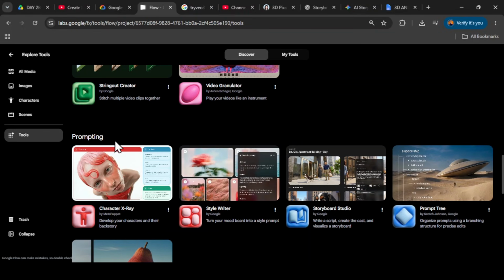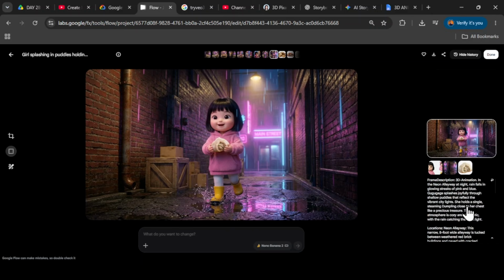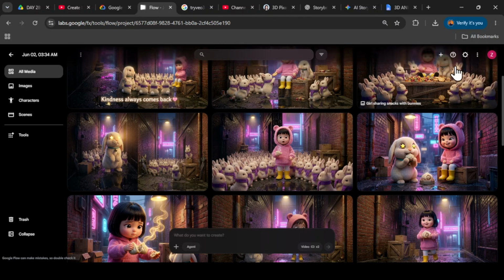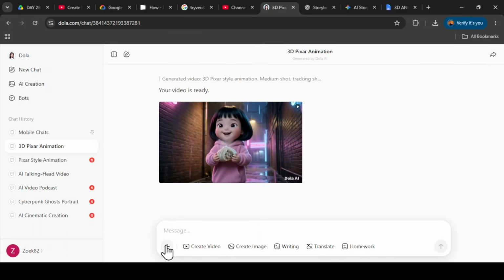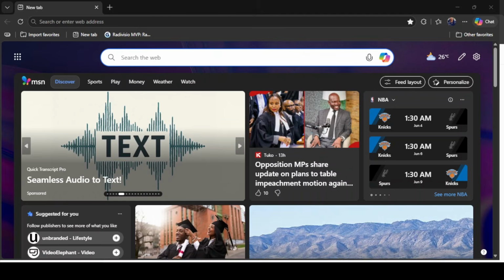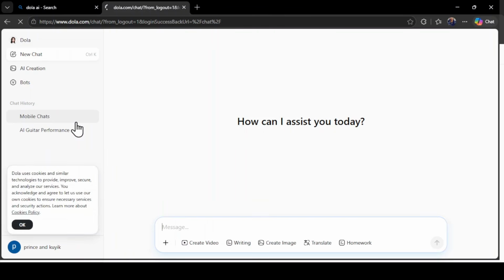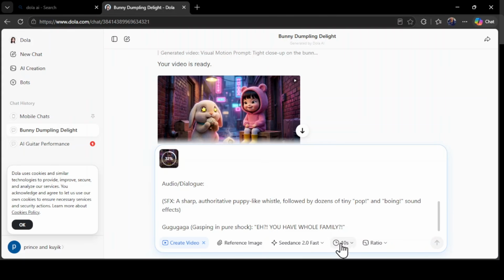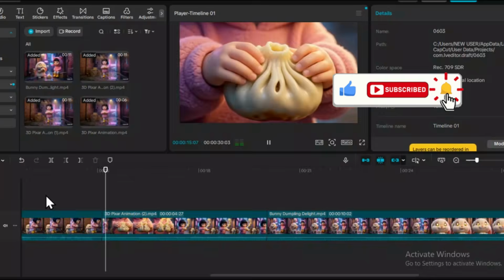How I Turn Storyboards into Videos for FREE (Seedance 2.0 Tutorial)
If you want to see the "part 1" where we built the storyboard from scratch, watch that here:

3-Day Live Class to Start a successful Faceless channel to Monetize

You asked for it, and here it is! In this video, we are taking the storyboards we created in my last tutorial and bringing them to life using SEEDANCE 2.0.

I’ll show you how to use the highest model to transform static images into cinematic AI videos in just minutes—completely FREE and UNLIMITED. No watermarks, no complicated setups.

Prompt for my storyboard:
Create a 15-second Pixar-style 3D animated short featuring “Gugugaga,” an ultra-cute kawaii little girl with a pink oversized hoodie with bear ears, huge expressive eyes, tiny rain boots, and soft rounded Pixar facial features. The setting is a cozy rainy neon alley at night with cinematic reflections, warm lights, and emotional atmosphere.

Gugugaga carries one hot steamed dumpling while walking happily. She notices a tiny wet cream-colored bunny shivering beside a drain. The bunny’s stomach growls loudly in a funny way. Gugugaga looks emotional and whispers, “Oh no… baby fluffy hungry…”

She tears the dumpling in half and gives the bigger piece to the bunny. Steam rises beautifully in cinematic lighting. The bunny’s eyes become giant sparkling anime eyes. Gugugaga smiles warmly and says, “Sharing make tummy happier.”

Suddenly the bunny whistles and dozens of tiny baby bunnies appear from boxes, pipes, and umbrellas in a hilarious surprise reveal. Gugugaga looks shocked and says, “EH?! YOU HAVE WHOLE FAMILY?!”

In the ending, the bunny family shares tiny snacks back with Gugugaga while everyone sits together under glowing rain lights. Emotional warm ending with cinematic camera pullback and text: “Kindness always comes back 💖”

Style: Pixar-quality 3D animation, kawaii aesthetic, emotional storytelling, cinematic lighting, soft rain effects, expressive faces, viral TikTok/Reels pacing, ultra-cute comedy timing, cozy atmosphere, high-detail textures, warm emotional music.

Timestamps:
0:00 Intro: Turning Storyboards into AI Video
1:10 Why SEEDANCE 2.0 is the Best Free AI Tool
2:30 Prepping your Storyboard for Animation
3:50 Step-by-Step Animation Tutorial (High Model)
5:45 Pro Tips for Glowing Effects & Motion
7:00 Final Animation Reveal
8:15 How to get Unlimited Access